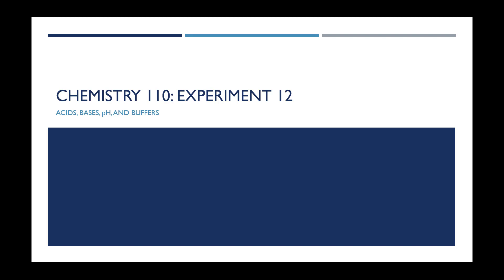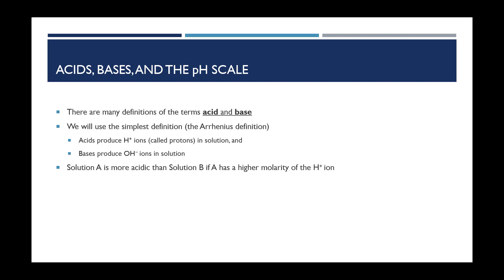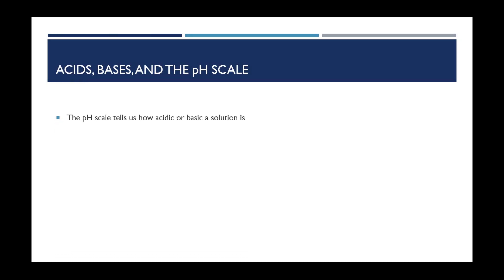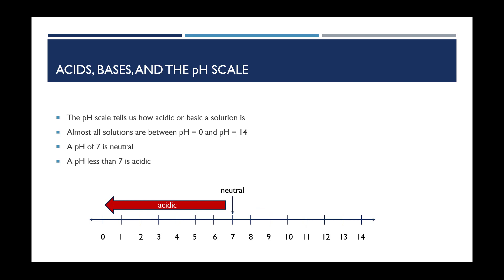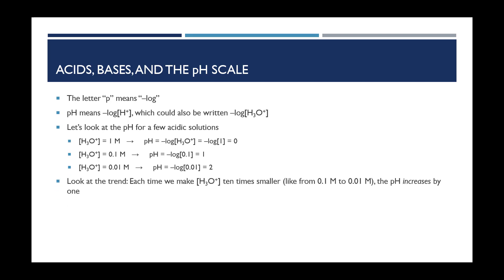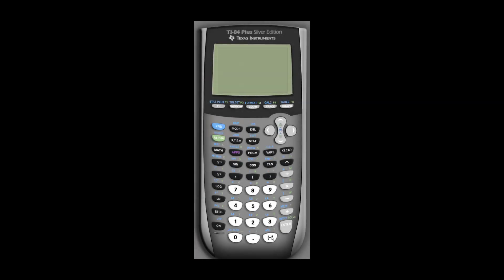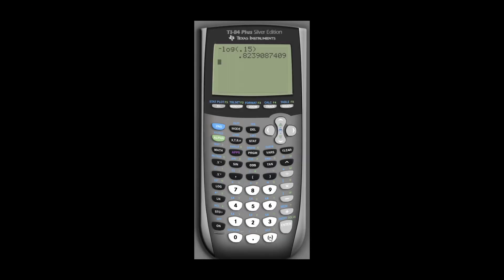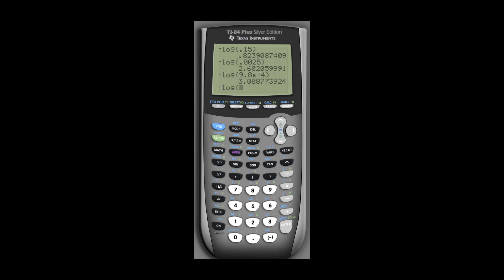Chemistry 110, Experiment 12 -- Video 1: Overview, the pH scale, and Acid/Base Calculations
The first video (of five) for Experiment 12 on Acids, Bases, pH, and Buffers.  This video gives an overview, introduces the pH scale, and shows how to calculate the pH.